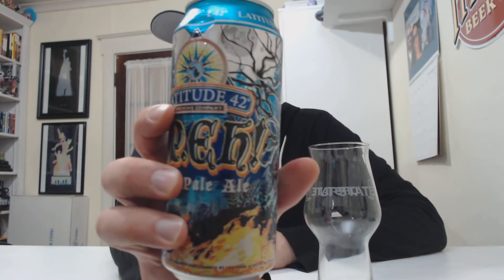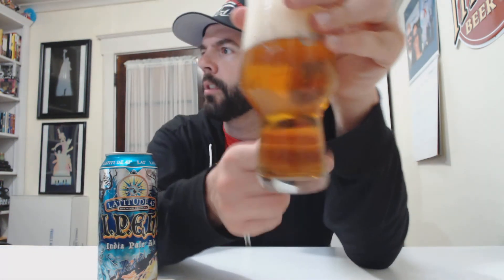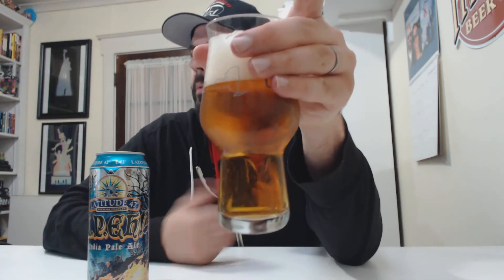Latitude 42 I.P.Eh! #219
Another beer courtesy of Brad Allison!